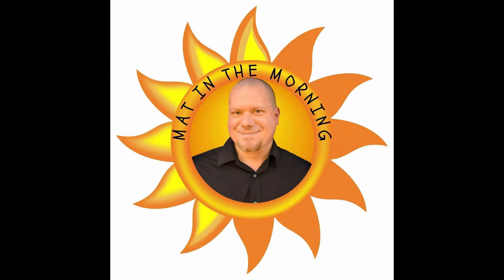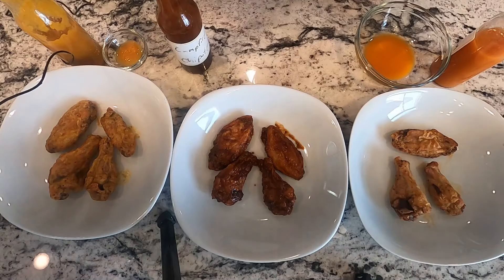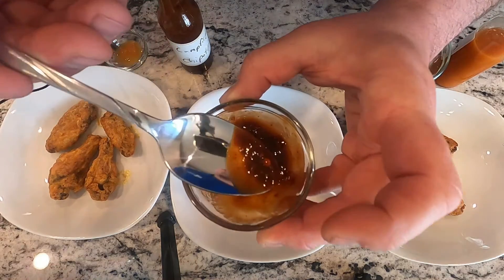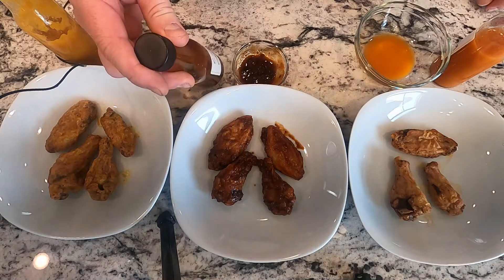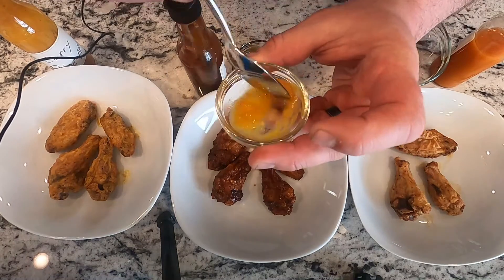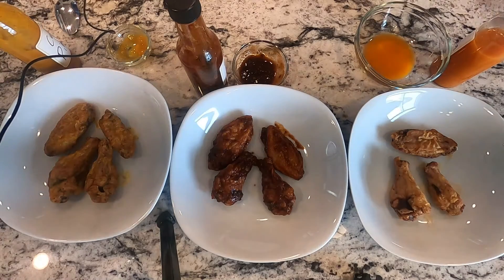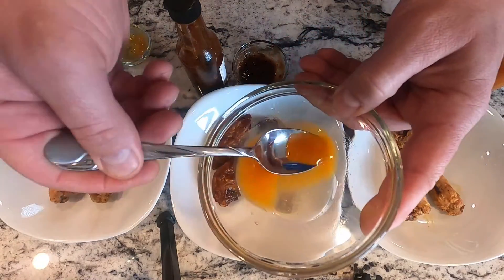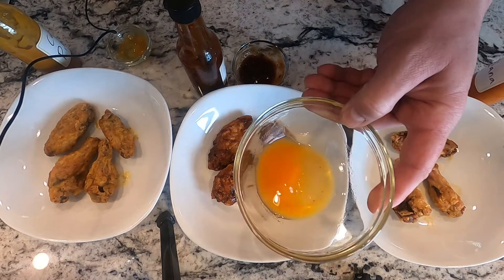Hot Sauce Taste Test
Just me testing out the hot sauces I made